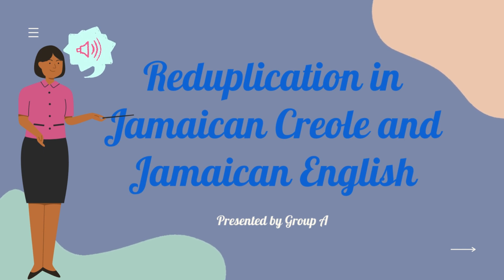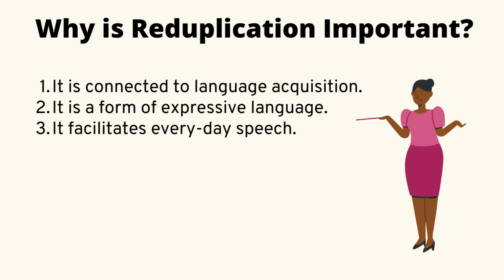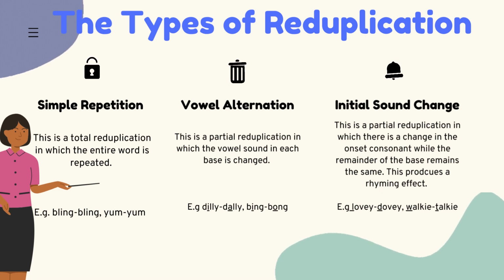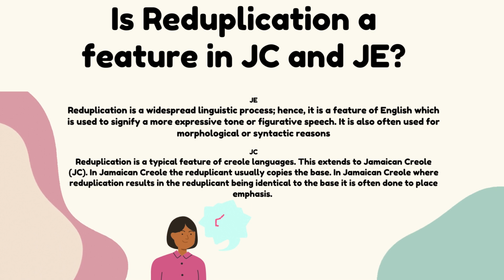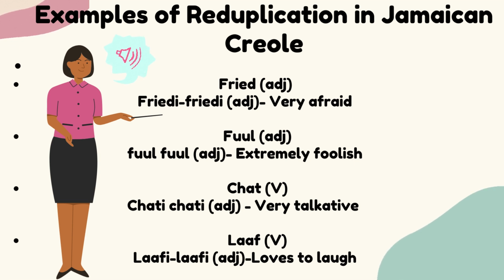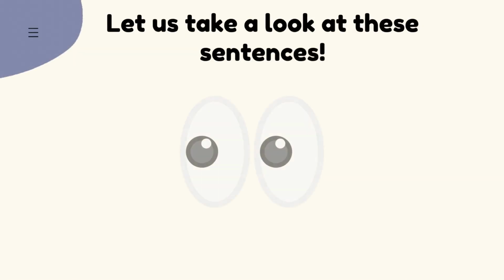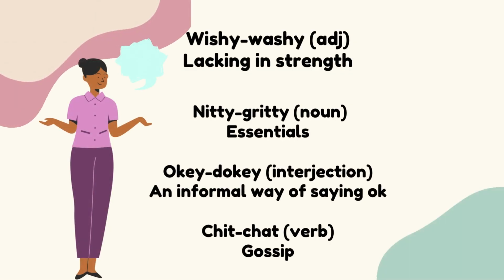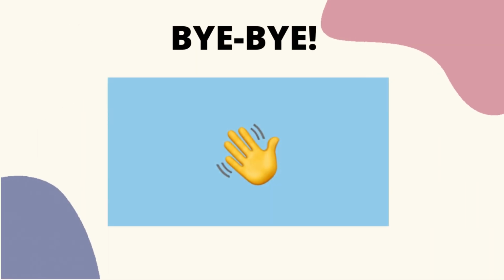Reduplication in Jamaican Creole and Jamaican English.